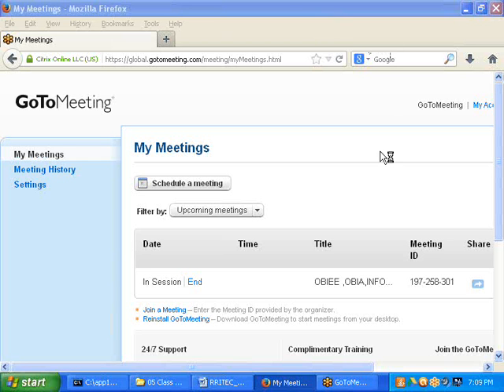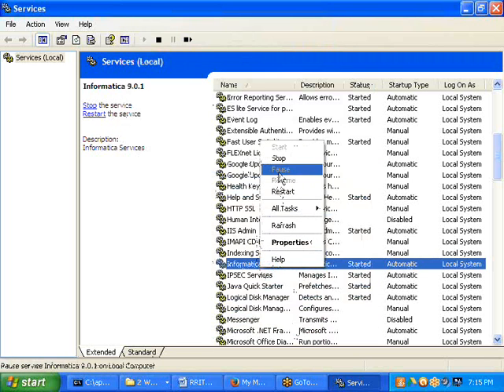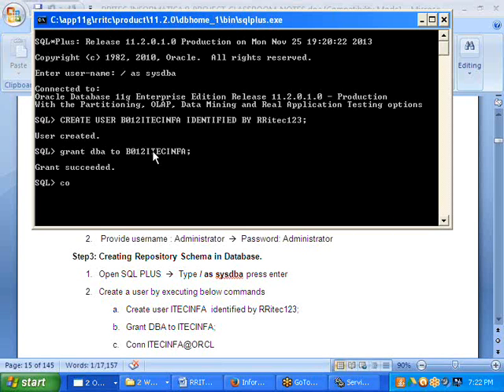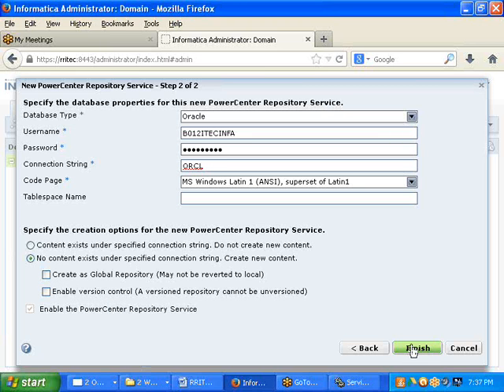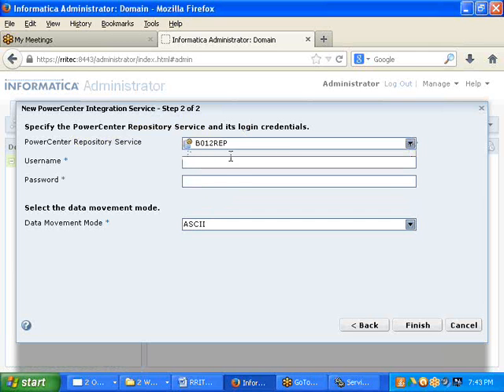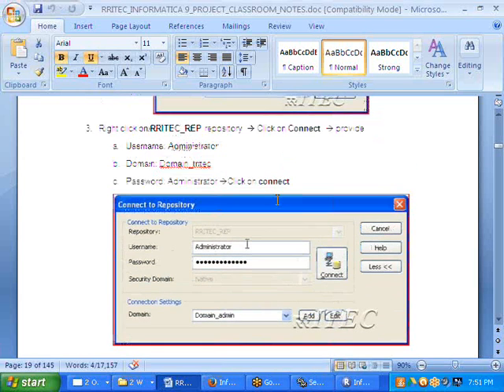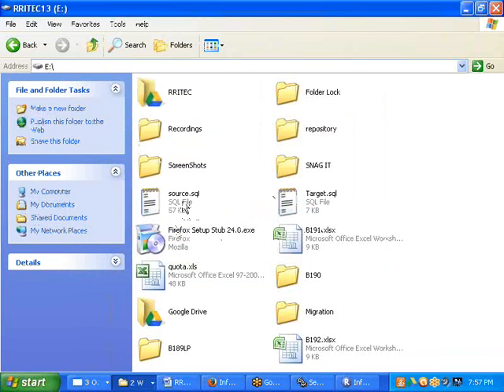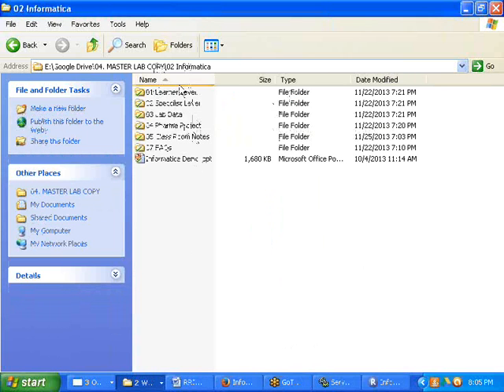Repository Service and Integration Service